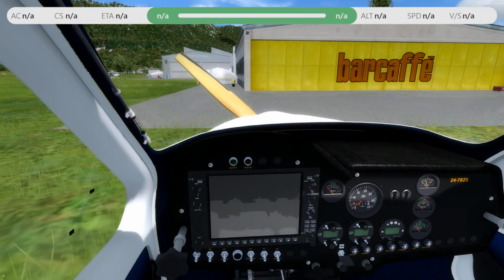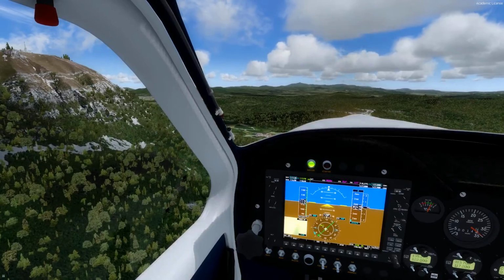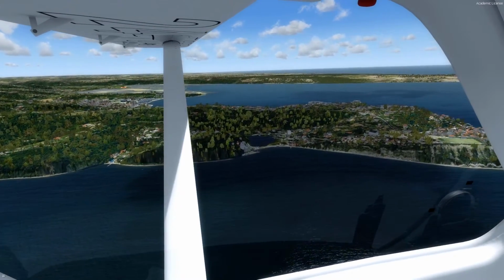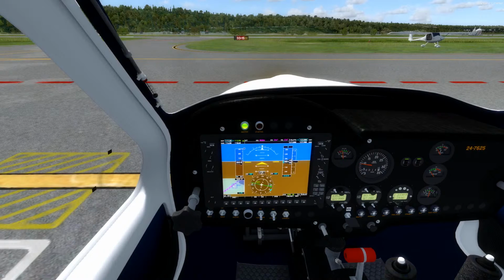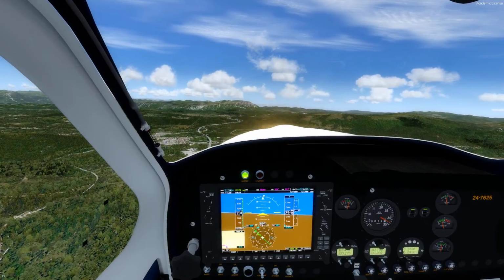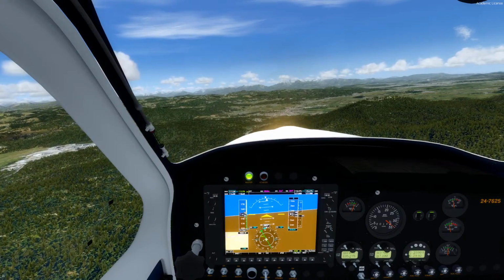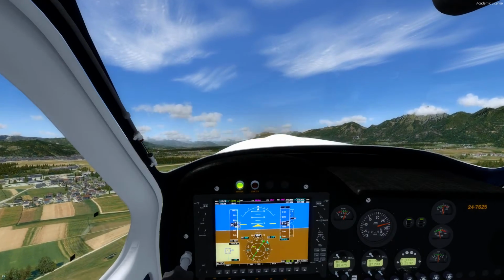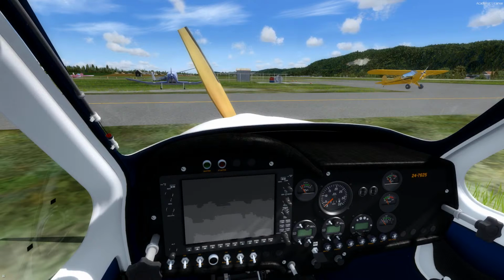[P3Dv4](IVAO) IRIS Jabiru J170 | Exploring SloveniaX Photoscenery | IVAO Slovenia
Hello guys and welcome to another stream! Today I will take my ultralight plane for a flight and I will explore Slovenian scenery. I will operate IRIS Simulations plane Jabiru J170. The flight will start at Ajdovščina airport which is an airport where ultralight planes of Pipistrel are produced. Who knows where will we end the todays stream. lets FLY!

[Addons]
-IRIS Simulation Jabiru J170
-ActiveSkyP3D - ASP3D
-SloveniaX Photoscenery + Airports